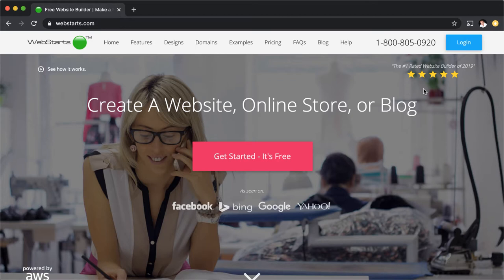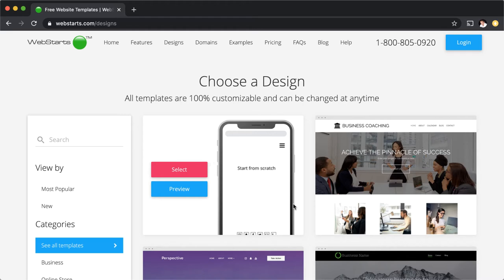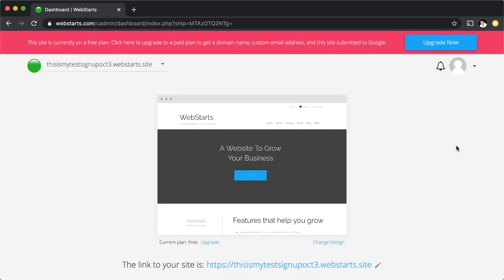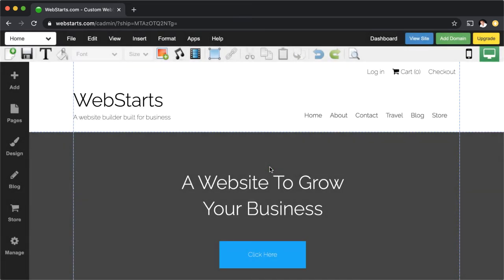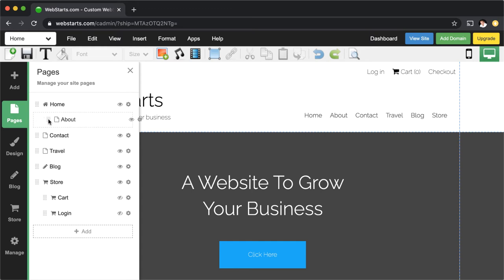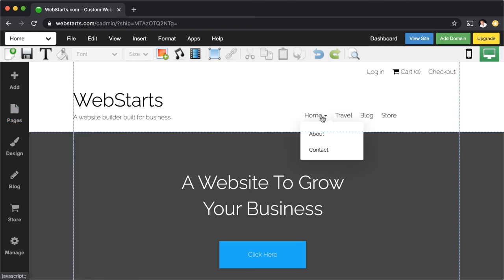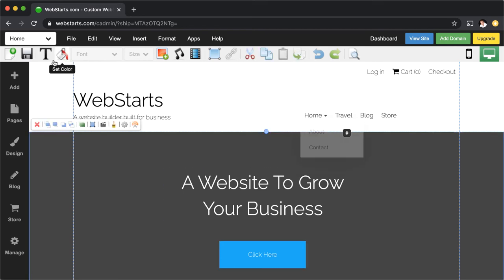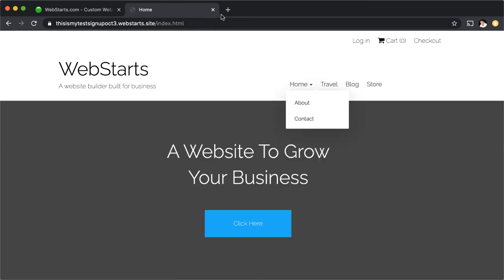How To Create A Sub Menu For Your Website